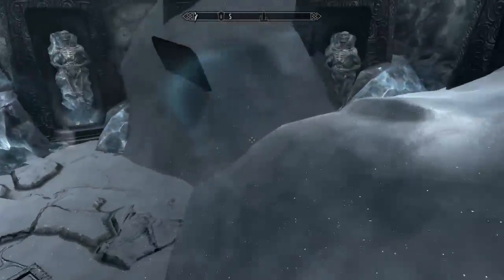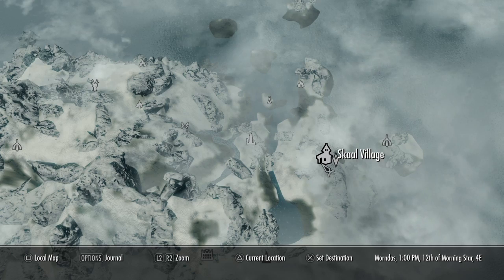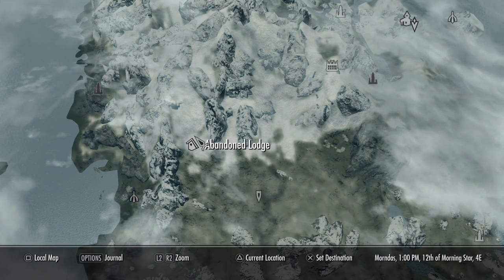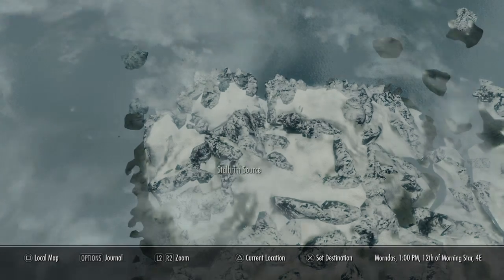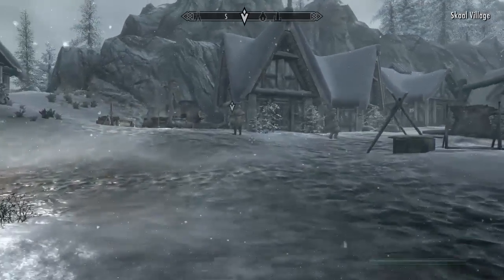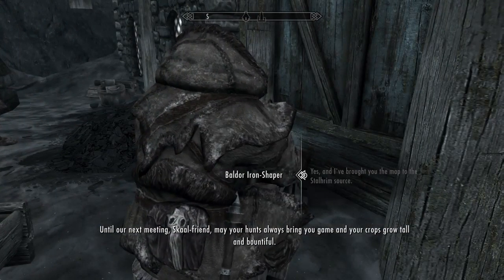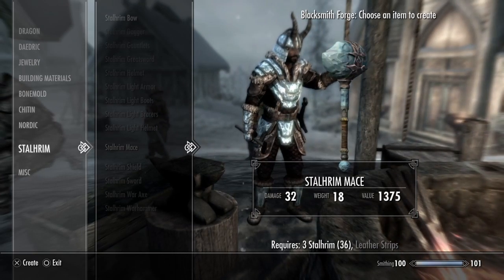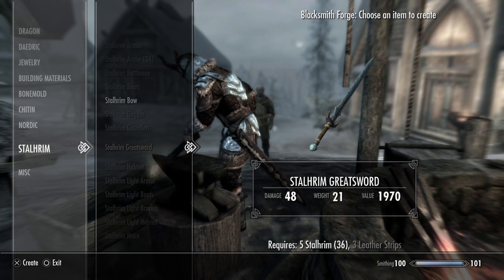Skyrim | How to Make Stalhrim Weapons and Armor